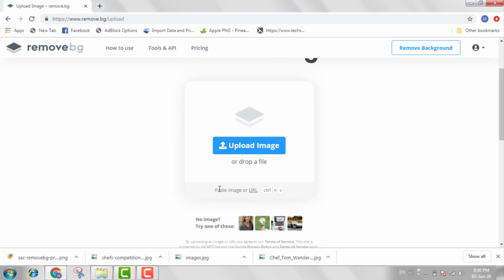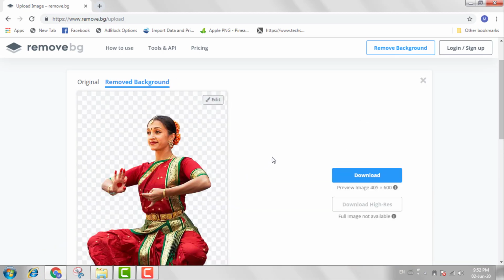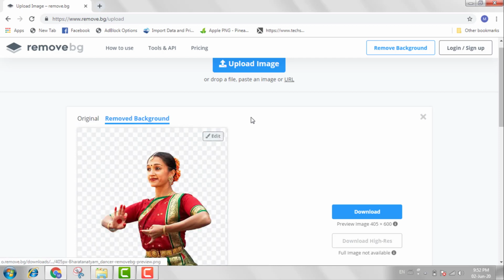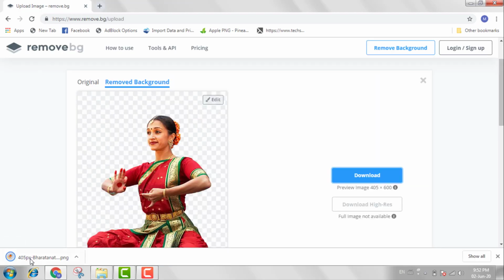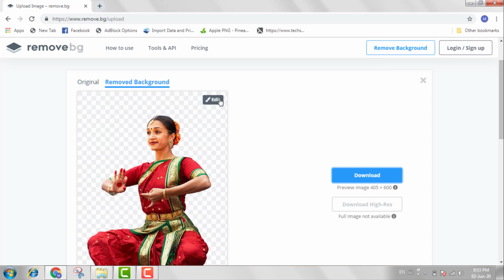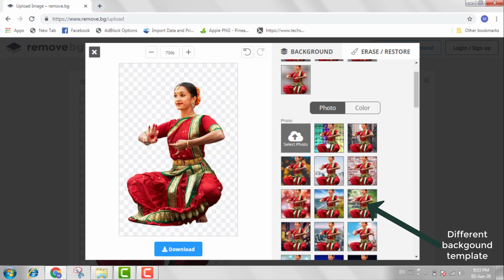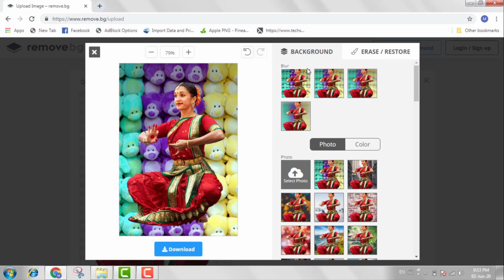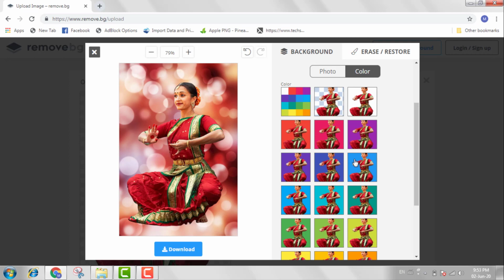Remove background in images - No photoshop -simple method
Remove background in images - No photoshop -simple method in 2secs